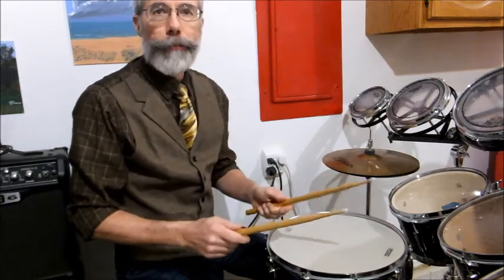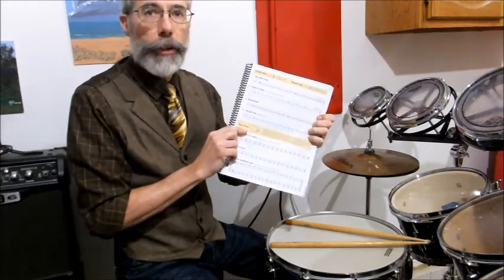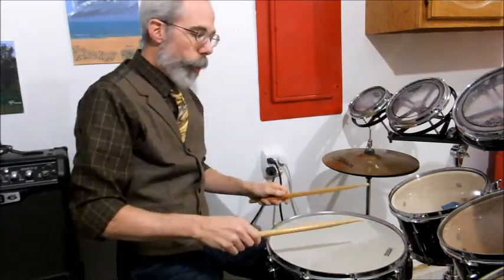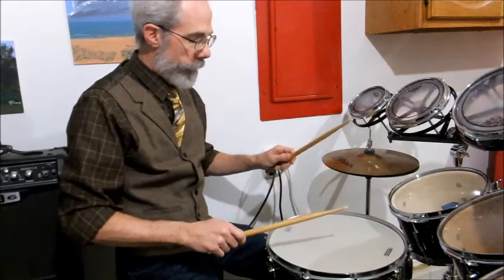Snare Drum First Notes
Learn to read and play your first notes on Snare Drum. Includes demonstration of "The Fab Five".  From method book EE bk 1